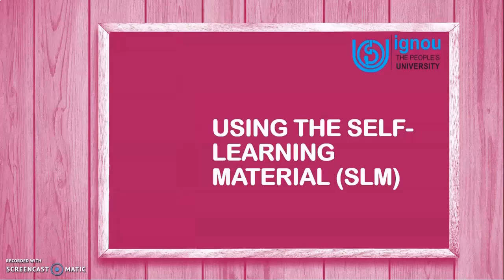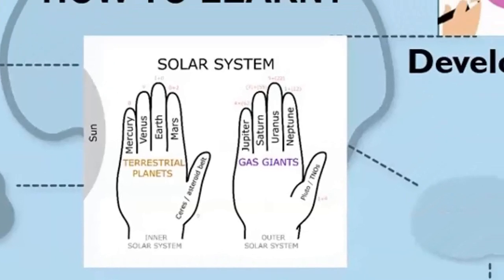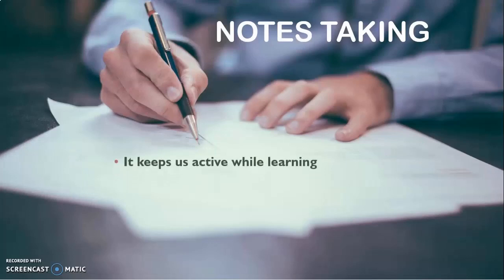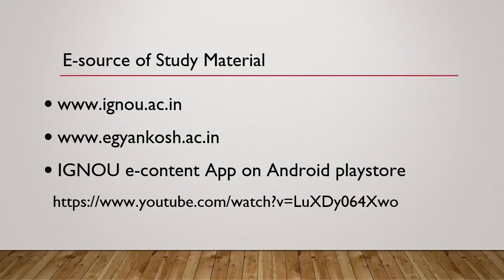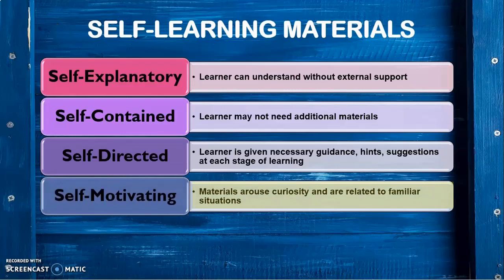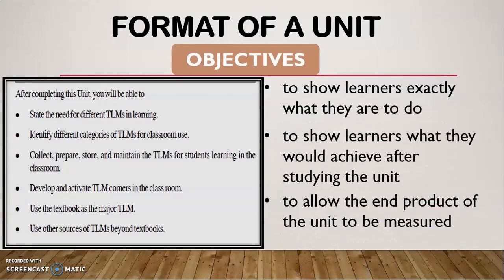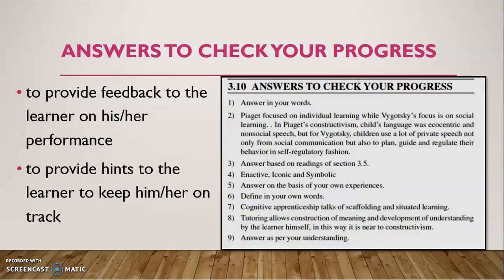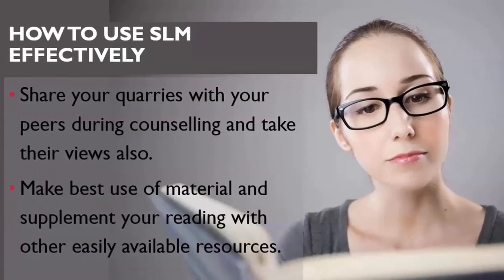Using Self-Learning Material in ODL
The video explains key features of ODL SLM and facilitates learners how to use it effectively.